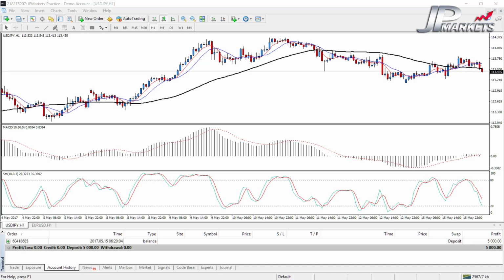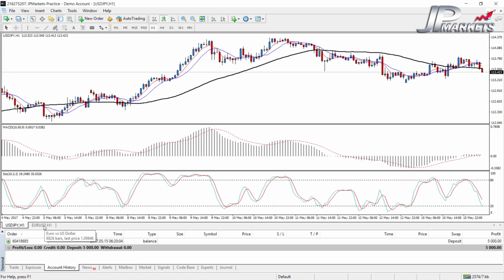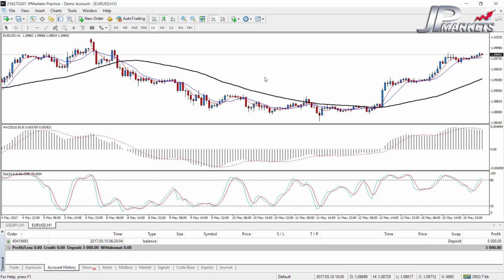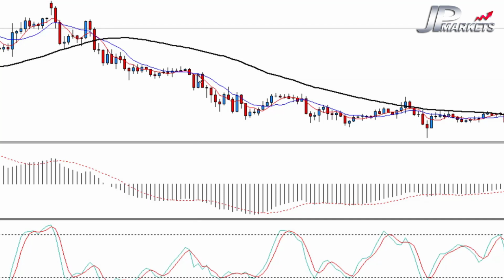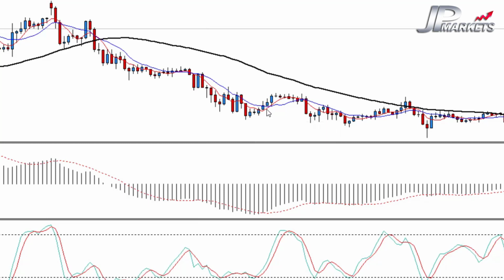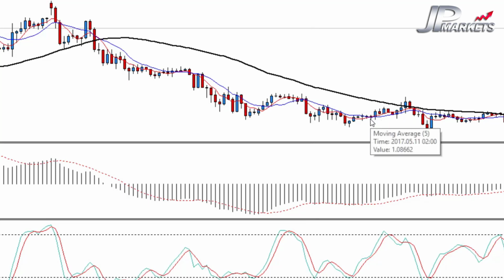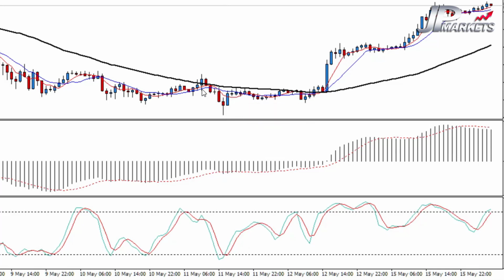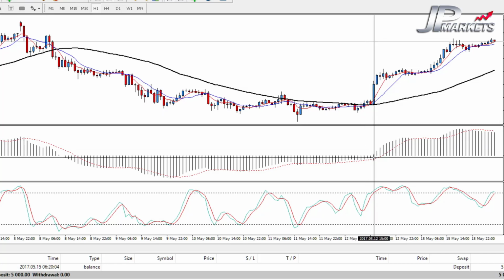Putting it together recap of indicators and rules